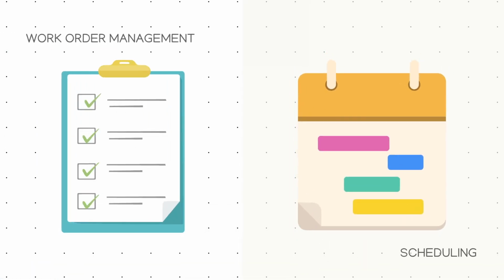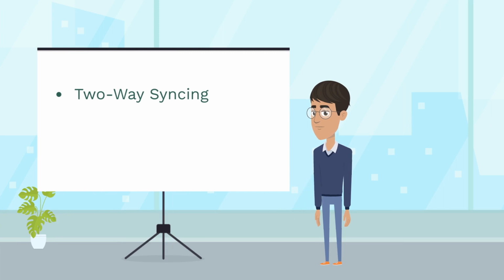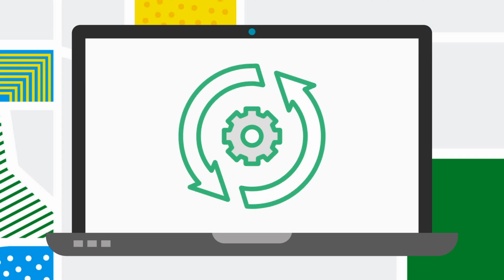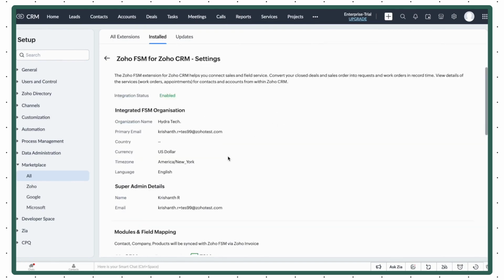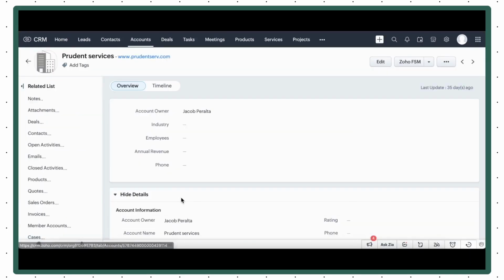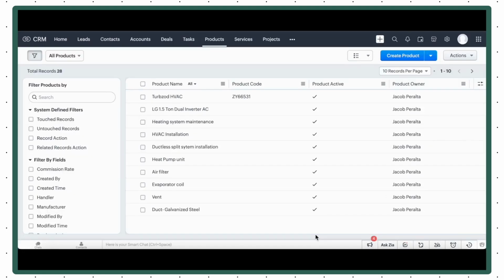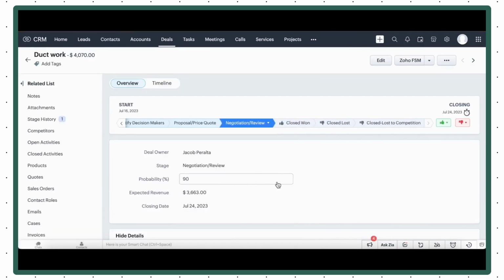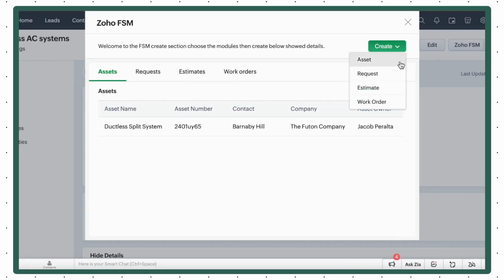Introducing the Zoho FSM extension for Zoho CRM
Merge sales and field service with the Zoho FSM extension for Zoho CRM. View records contextually in Zoho CRM and sync records bi-directionally between both. Get the extension today!